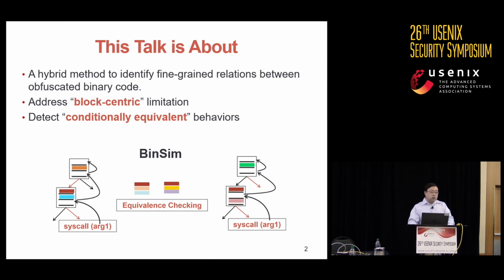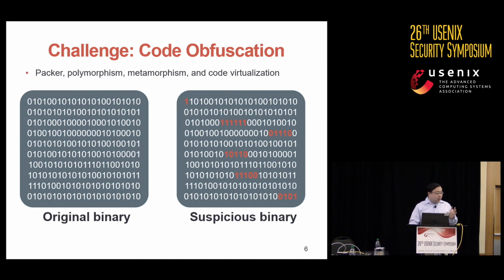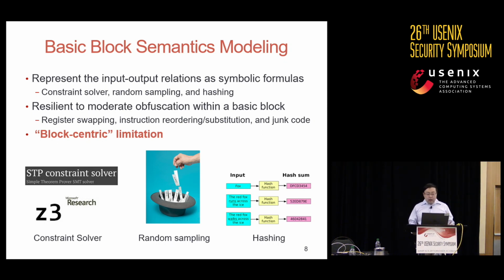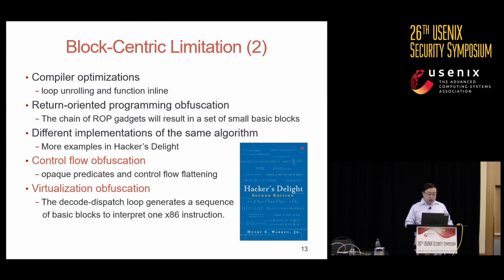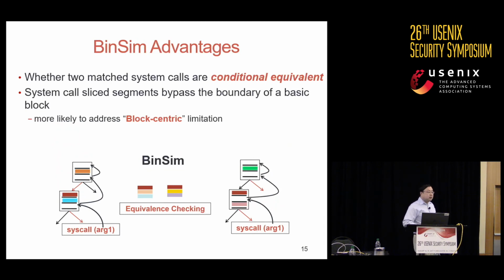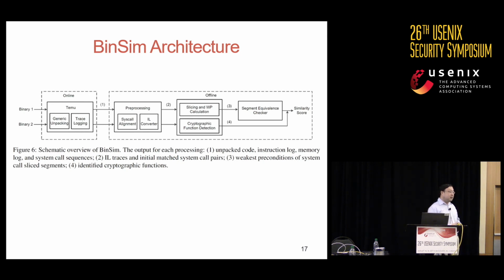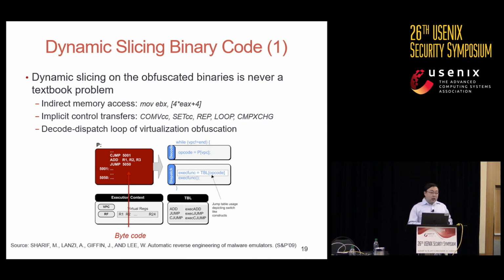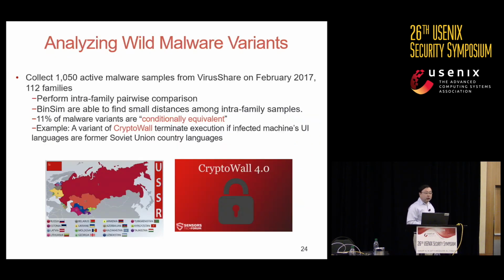USENIX Security '17 - BinSim: Trace-based Semantic Binary Diffing...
BinSim: Trace-based Semantic Binary Diffing via System Call Sliced Segment Equivalence Checking

Jiang Ming, University of Texas at Arlington; Dongpeng Xu, Yufei Jiang, and Dinghao Wu, Pennsylvania State University

Detecting differences between two binary executables (binary diffing), first derived from patch analysis, have been widely employed in various software security analysis tasks, such as software plagiarism detection and malware lineage inference. Especially when analyzing malware variants, pervasive code obfuscation techniques have driven recent work towards determining semantic similarity in spite of ostensible difference in syntax. Existing ways rely on either comparing runtime behaviors or modeling code snippet semantics with symbolic execution. However, neither approach delivers the expected precision. In this paper, we propose system call sliced segment equivalence checking, a hybrid method to identify fine-grained semantic similarities or differences between two execution traces. We perform enhanced dynamic slicing and symbolic execution to compare the logic of instructions that impact on the observable behaviors. Our approach improves existing semantics-based binary diffing by 1) inferring whether two executable binaries’ behaviors are conditionally equivalent; 2) detecting the similarities or differences, whose effects spread across multiple basic blocks. We have developed a prototype, called BinSim, and performed empirical evaluations against sophisticated obfuscation combinations and more than 1;000 recent malware samples, including now-infamous crypto ransomware. Our experimental results show that BinSim can successfully identify fine-grained relations between obfuscated binaries, and outperform existing binary diffing tools in terms of better resilience and accuracy.